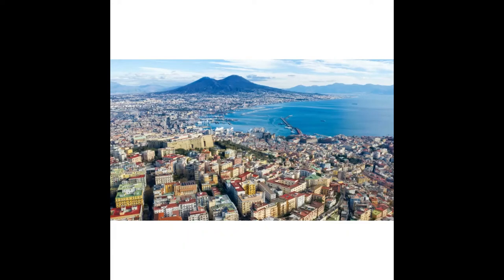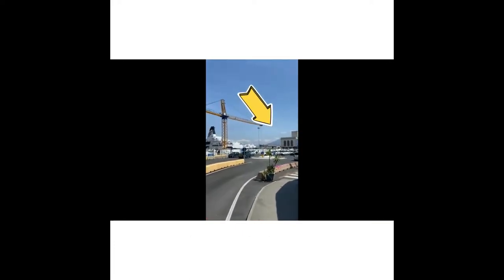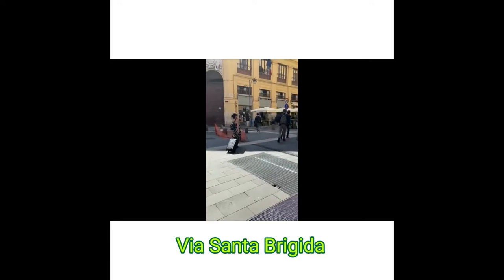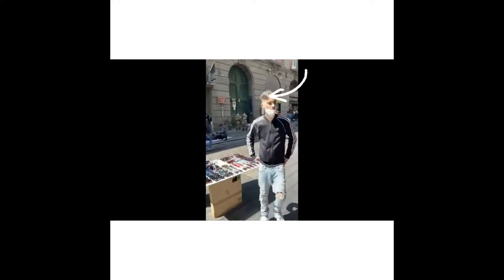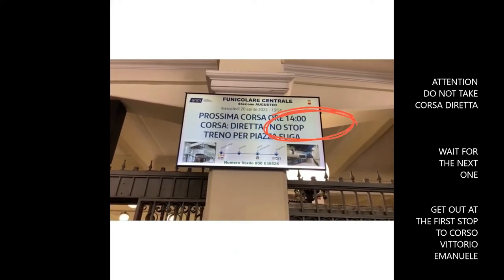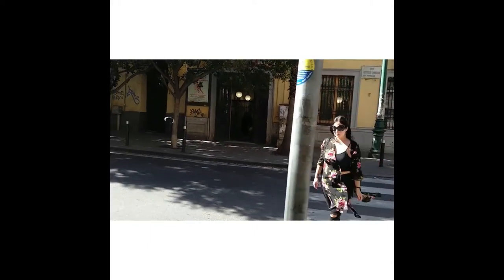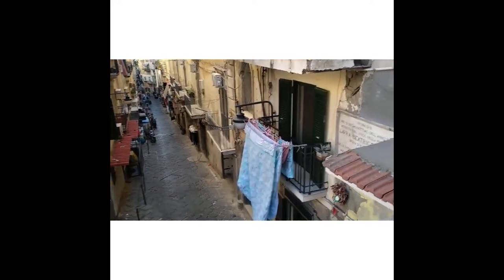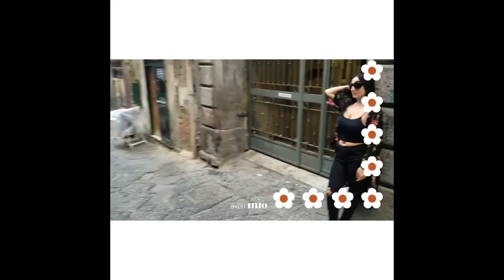Naples - From airport to city centre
a short video with some directions and suggestions arriving from airport